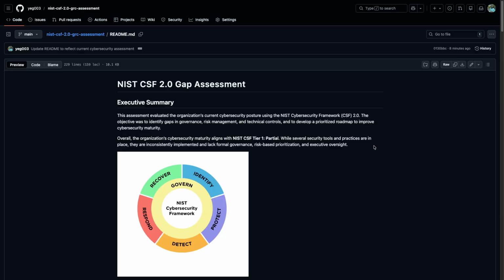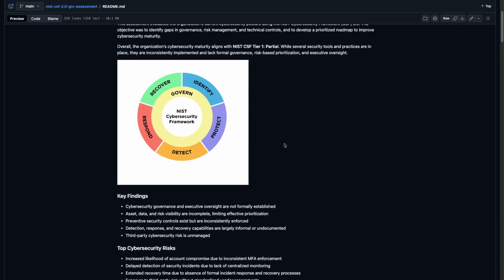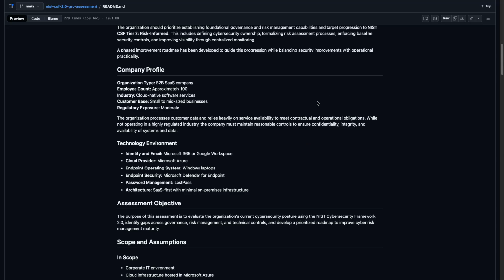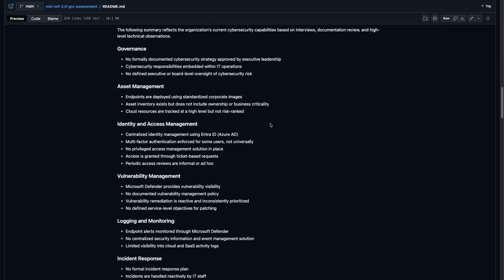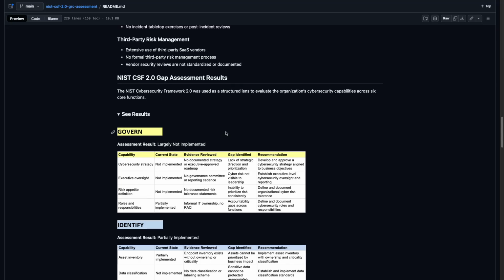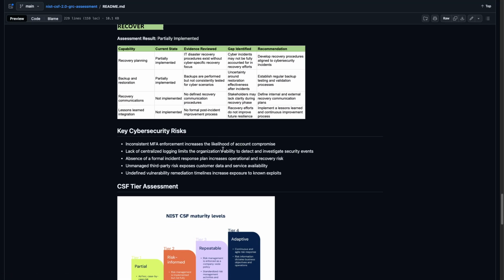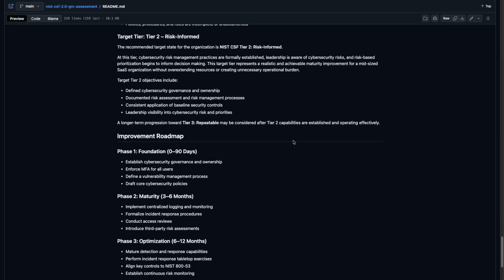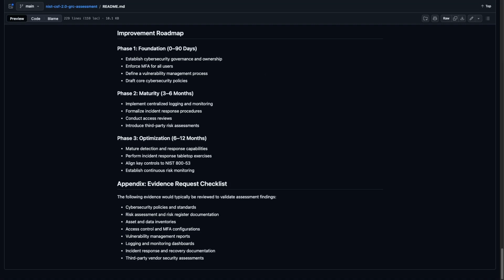Tier 1 or Tier 2? A GRC-Focused NIST CSF 2.0 Gap Assessment for SaaS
In this video, I walk through a GRC-focused NIST Cybersecurity Framework (CSF) 2.0 gap assessment for a mid-sized SaaS company.

This walkthrough demonstrates how I approach cybersecurity risk assessments in practice — focusing on governance, risk visibility, control maturity, and realistic improvement planning rather than theoretical compliance.

Instead of explaining NIST CSF line-by-line, I show how the framework is actually used to:
• Evaluate current cybersecurity maturity
• Identify governance and risk management gaps
• Determine current vs target CSF tiers
• Translate control gaps into business risk
• Build a phased, achievable improvement roadmap

Scenario context:
• 100 employee B2B SaaS company
• Cloud-native environment (Microsoft Azure)
• Microsoft Defender for Endpoint
• SaaS-first architecture
• Moderate regulatory exposure

This is the same assessment mindset I would use for:
• Internal cybersecurity readiness assessments
• Pre-audit gap analysis
• GRC and leadership risk discussions

The goal is not perfection — it’s honest visibility and risk-informed decision making.

📌 Framework referenced:
NIST Cybersecurity Framework (CSF) 2.0 Join the Automate with OpenClaw community